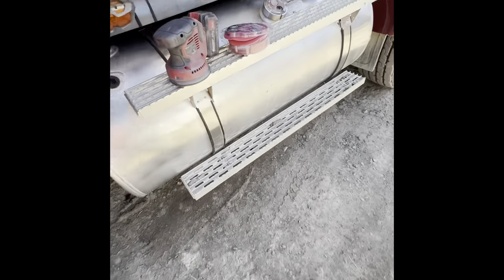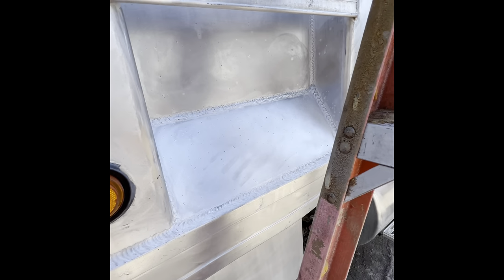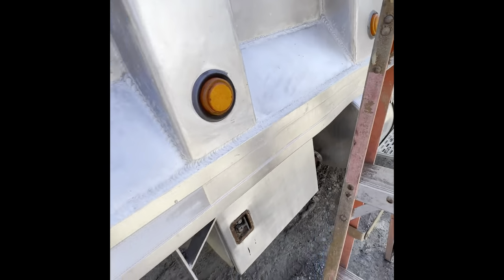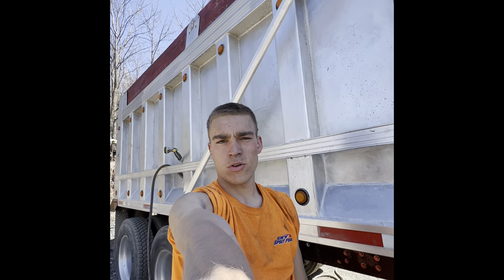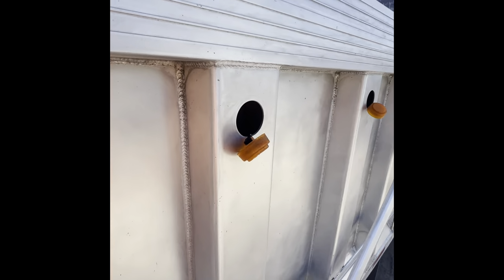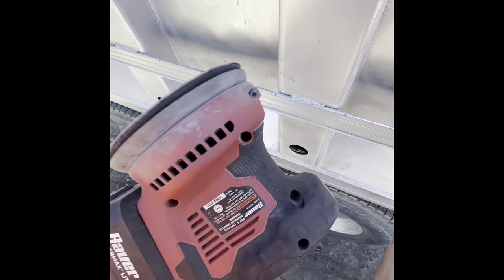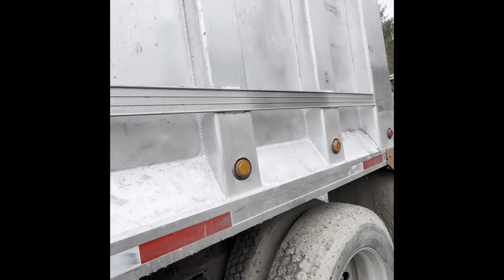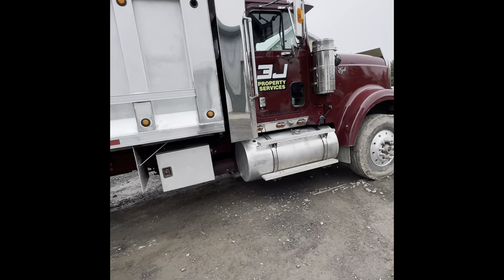Part 2 of polishing this massive dump truck